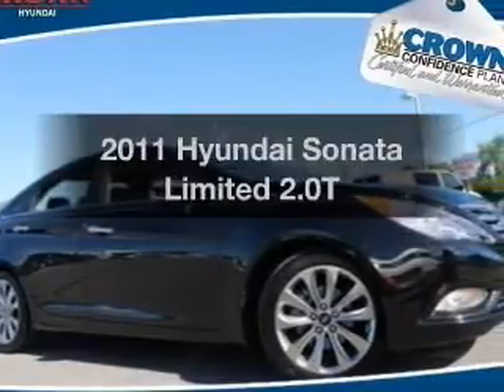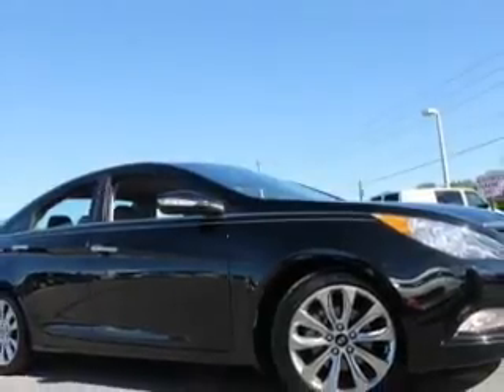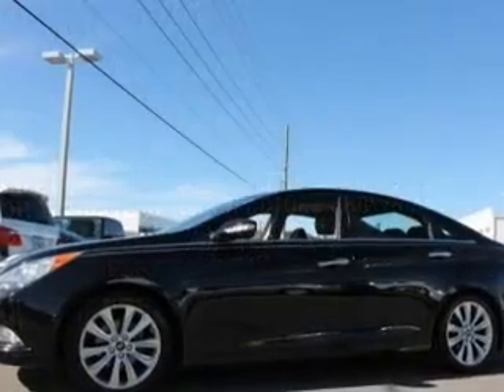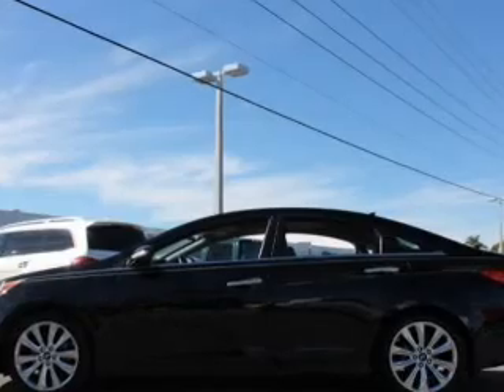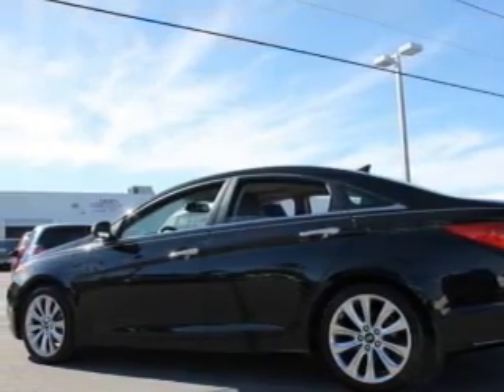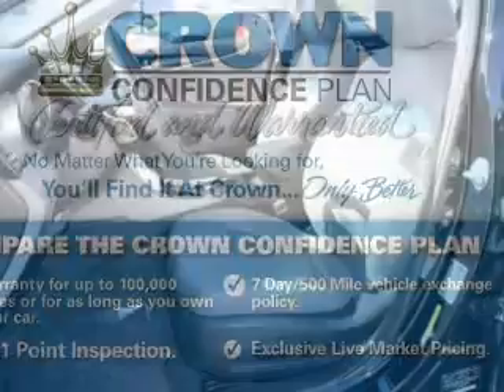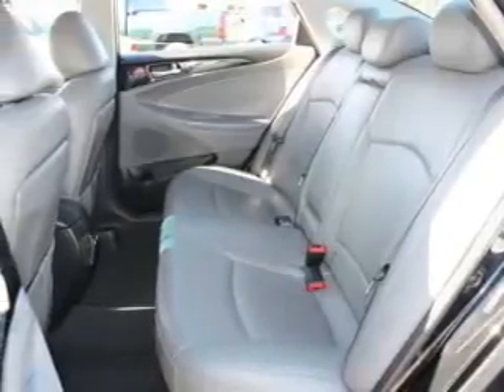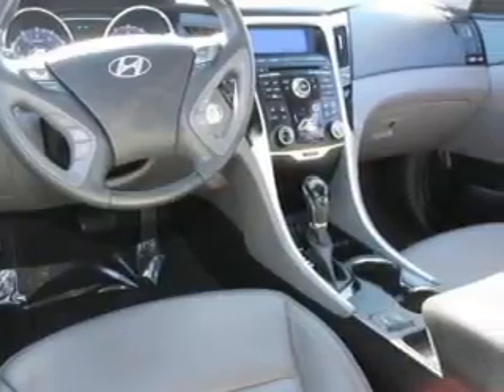2011 Hyundai Sonata - St. Petersburg FL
Year: 2011
Make: Hyundai
Model: Sonata
Trim: Limited 2.0T
Engine: 2.0 liter inline 4 cylinder 16 valve
Transmission: 6-Speed Automatic
Color: Phantom Black Metallic
Mileage: 67164
Address:
5301 34th St N